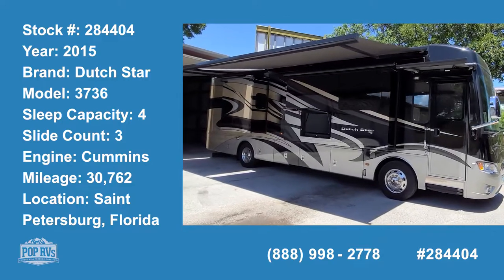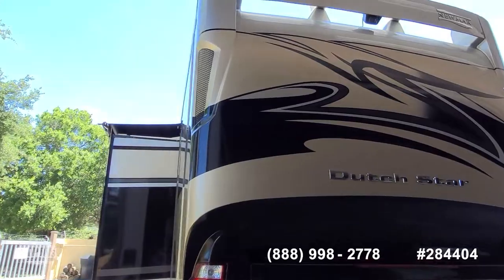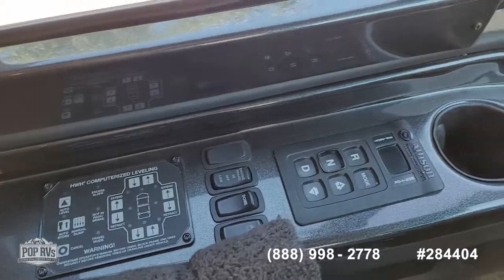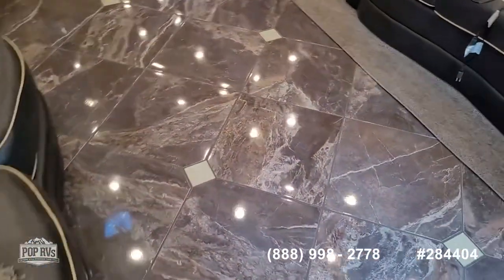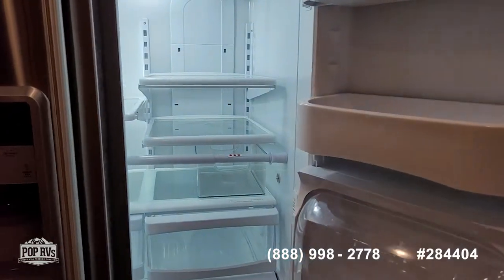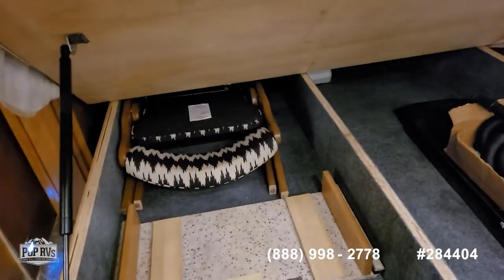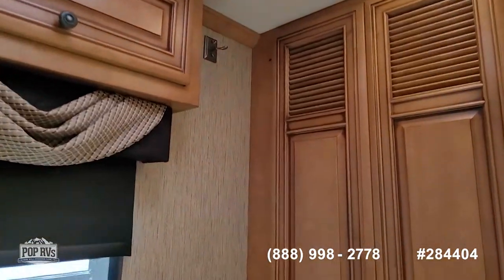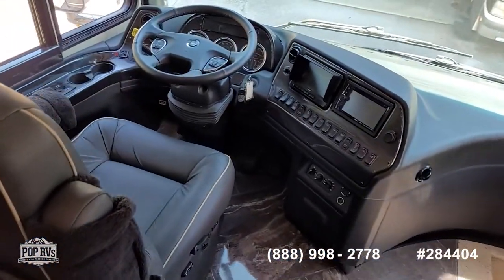[UNAVAILABLE] Used 2015 Dutch Star 3736 in Saint Petersburg, Florida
2019 Phaeton 37BH in Sebastian, Florida - $326,000